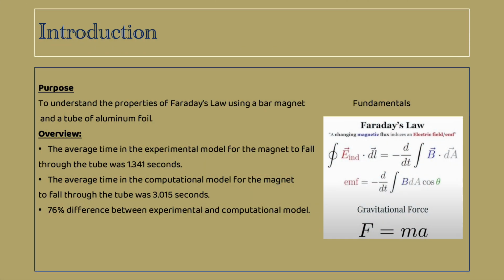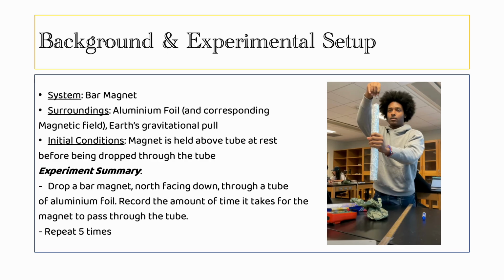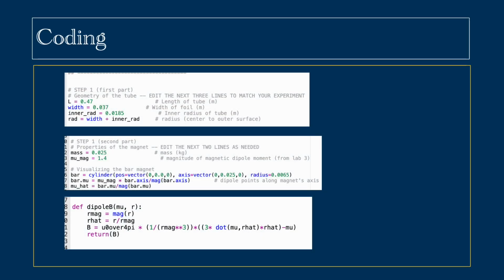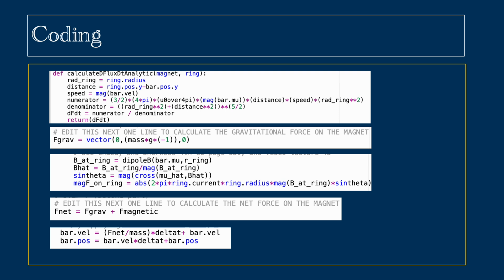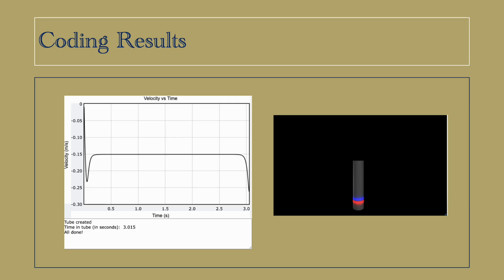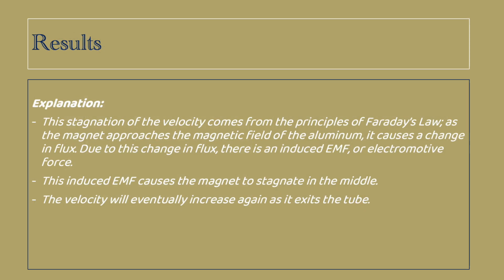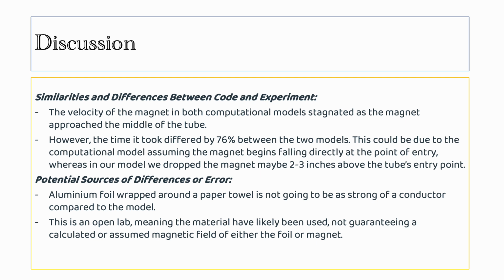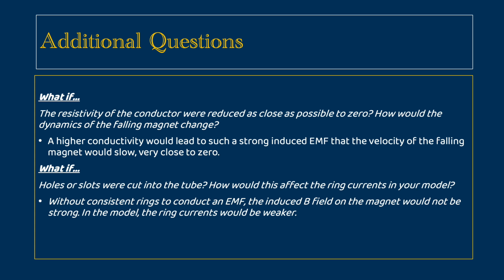Phy Lab 6-Magnetic Molasses